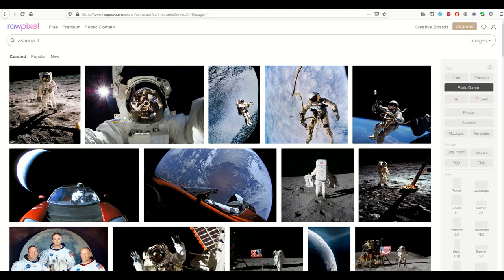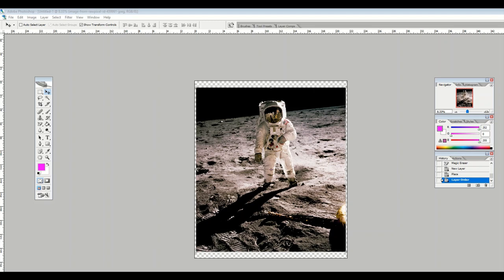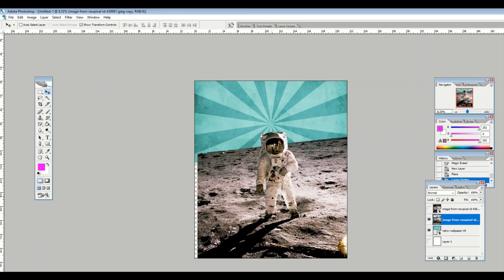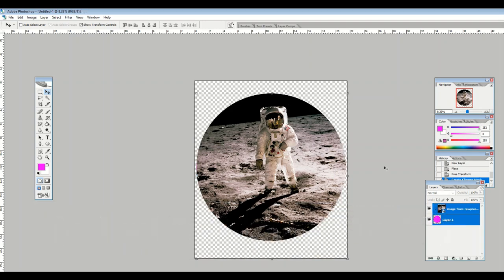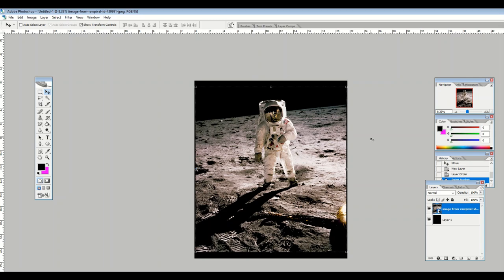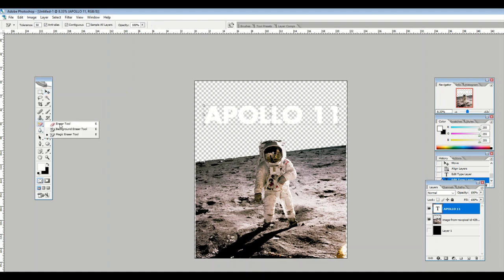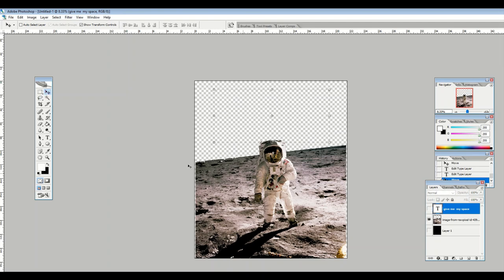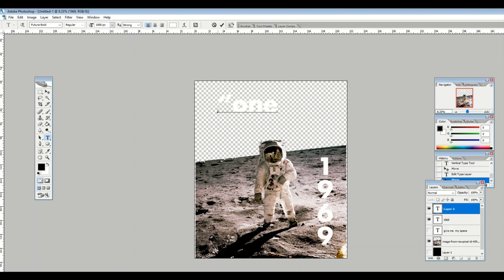3 EASY METHODS To Make ART STAND OUT Using PUBLIC DOMAIN ICONIC PHOTOS for Redbubble & Teepublic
One of the down sides to using public domain photos and illustrations for print on demand sites (Redbubble, Etsy, Teepublic, Merch by Amazon, etc) is that anyone else can use them too. Here are three super easy methods that I use to turn my public domain photo into dynamic art designs. You can easily create multiple variants which means you can upload 5, 10 or 20 designs onto Redbubble and dominate a keyword or niche fairly easily.